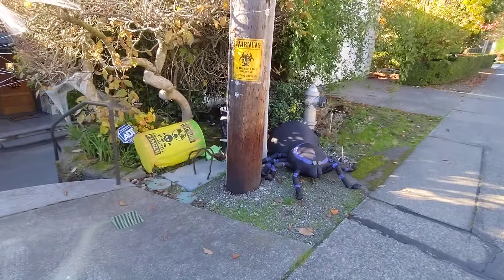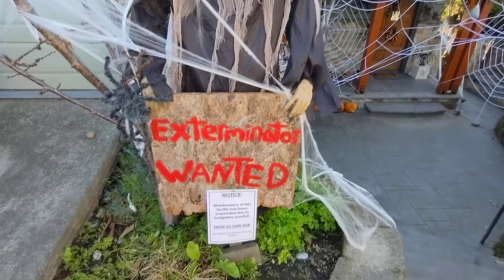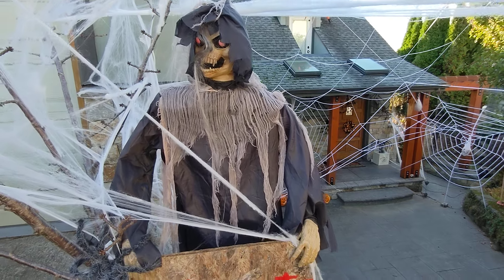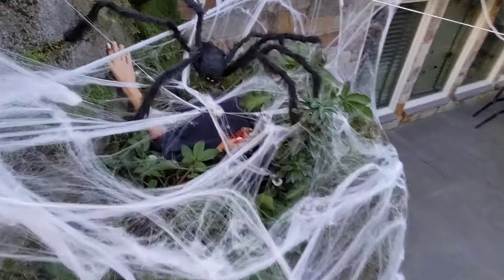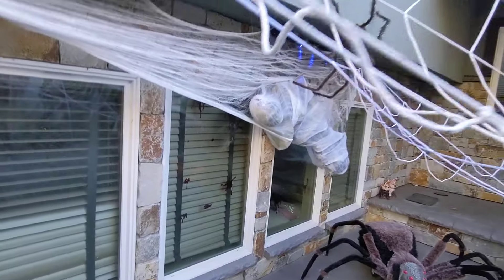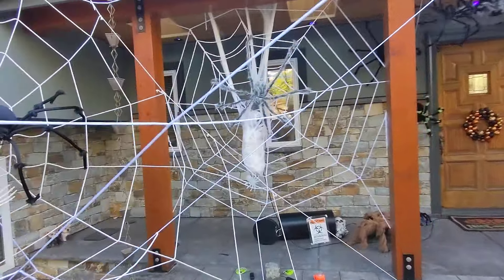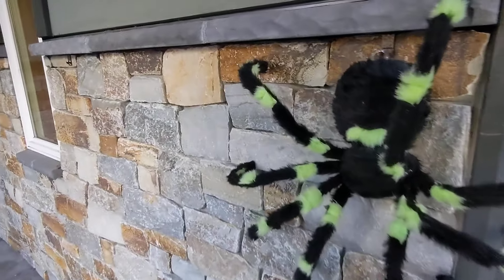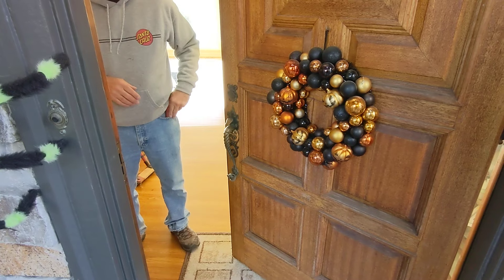Halloween 2021 - Giant Spiders daylight walkthrough!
The theme this year is giant spider infestation.  Night time walkthrough coming next!